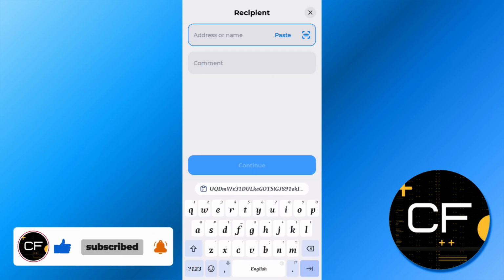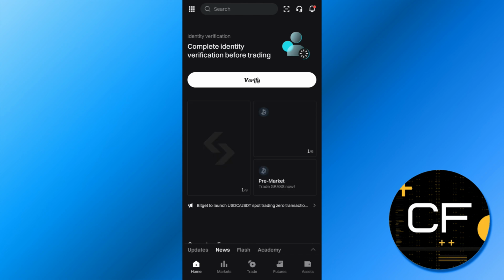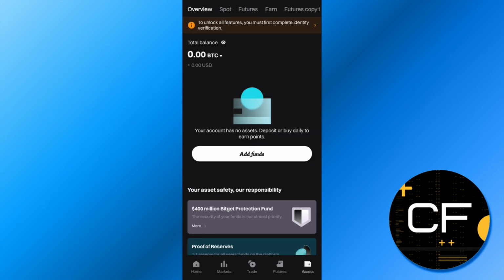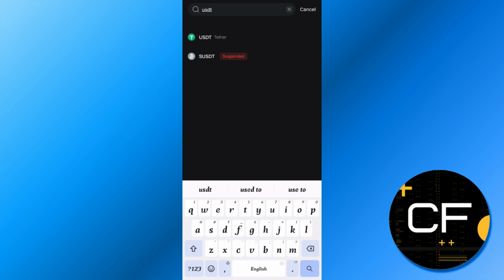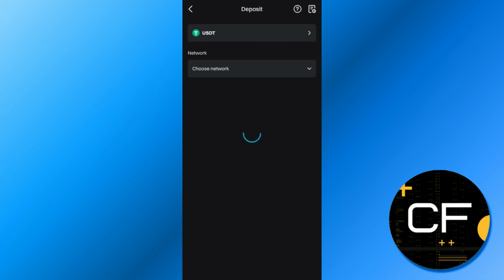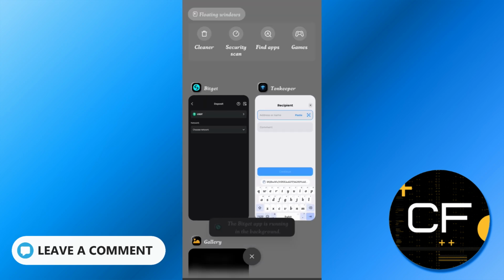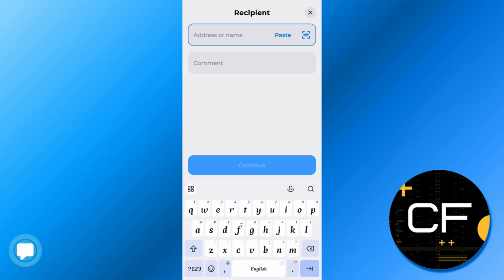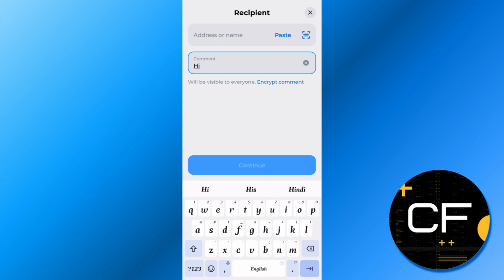How to Transfer USDT from Tonkeeper to Bitget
Learn How to Transfer USDT from Tonkeeper to Bitget. Watch this video for a step-by-step guide, covering everything you need to know!